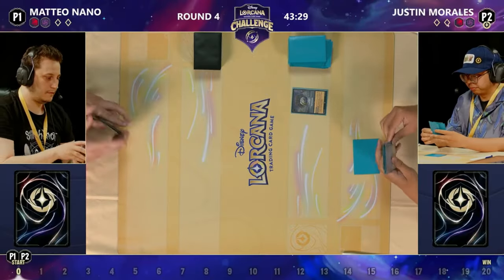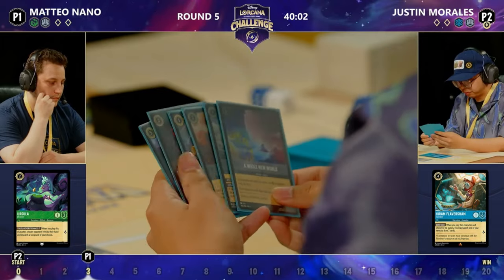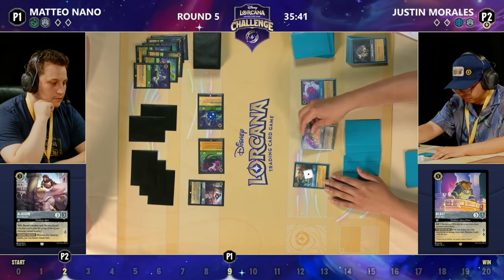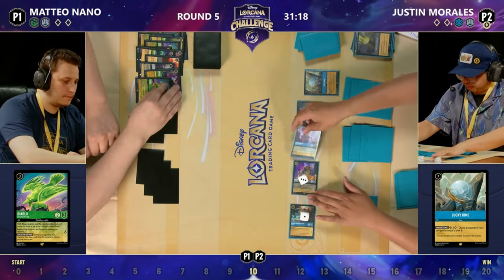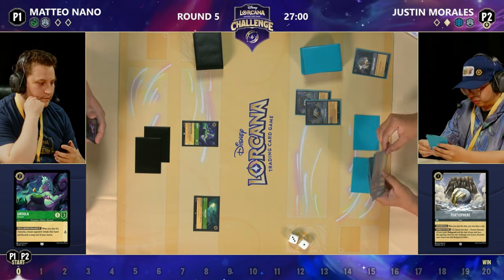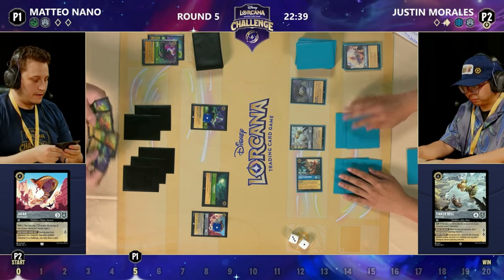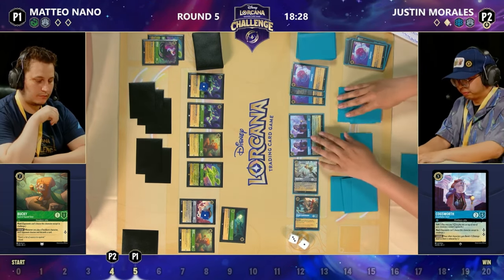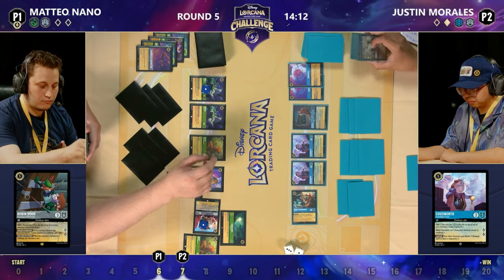Matteo Nano VS Justin Morales l Disney Challenge Bologna Italy Round 5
Day 1 Disney Challenge Bologna Italy Round 5